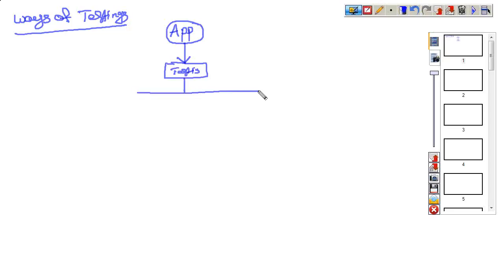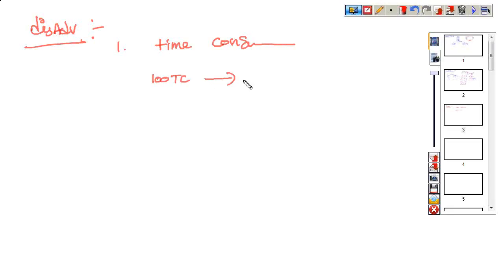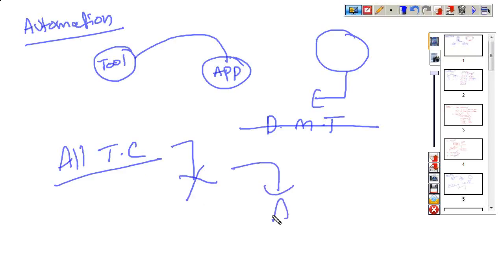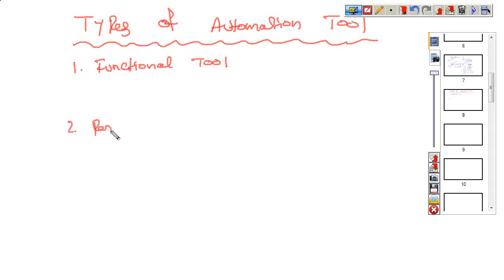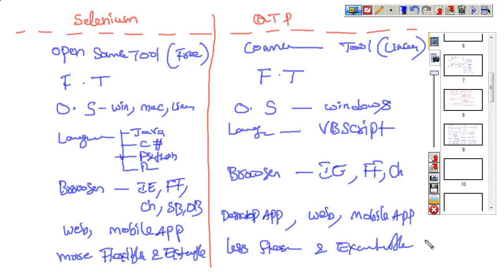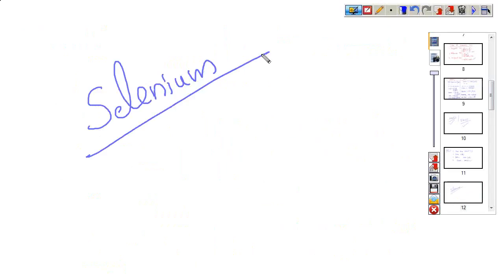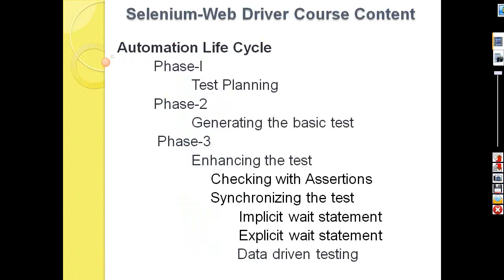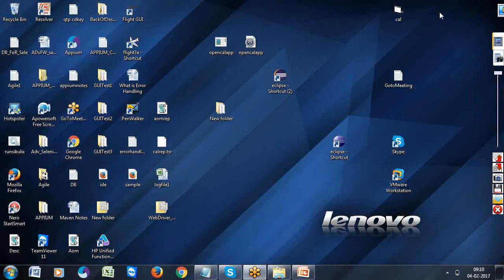Selenium Training Introduction